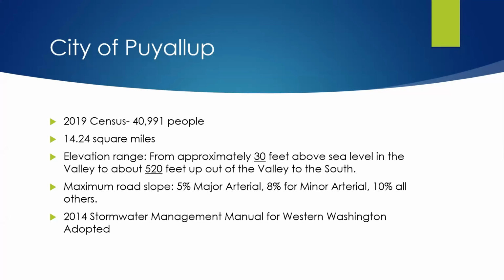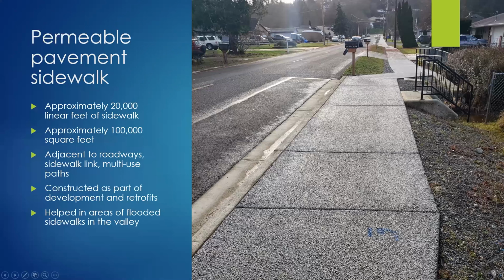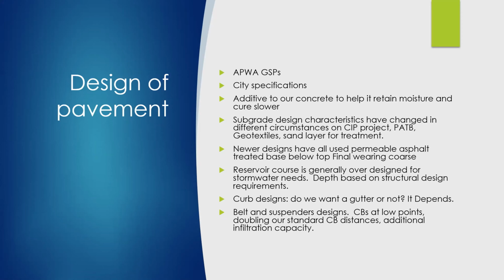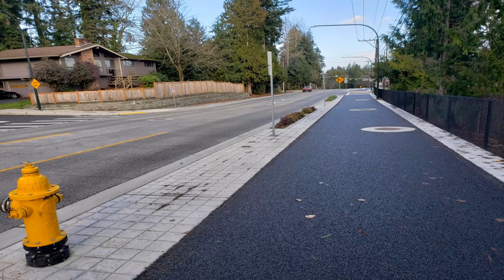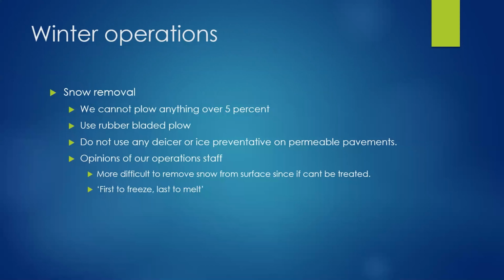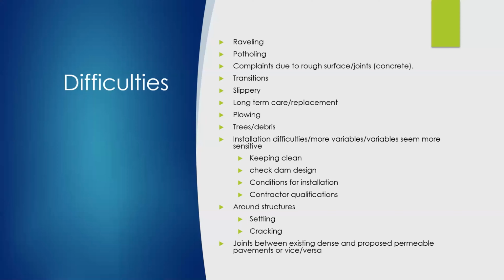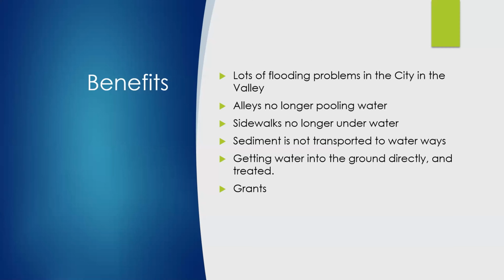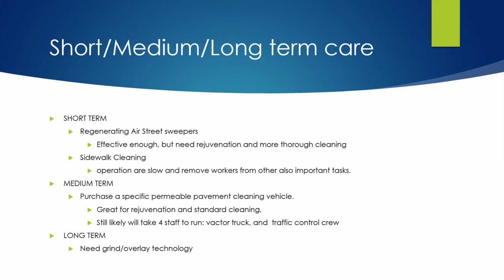Paul Marrinan - ROAD Map 1-21-21 Meeting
Paul Marrinan's presentation for the ROAD Map Jan. 21, 2021 Meeting: Porous Pavement Research, Operation & Maintenance.